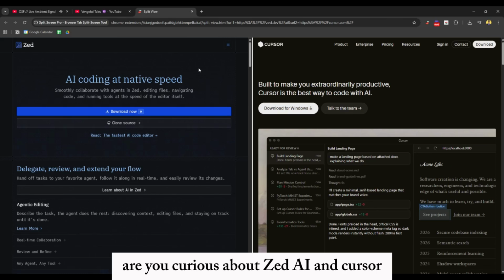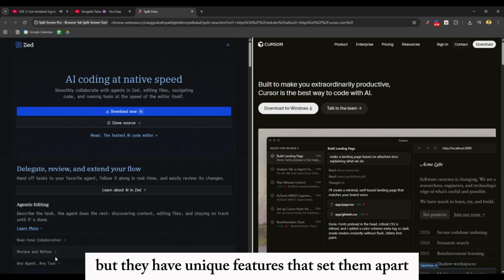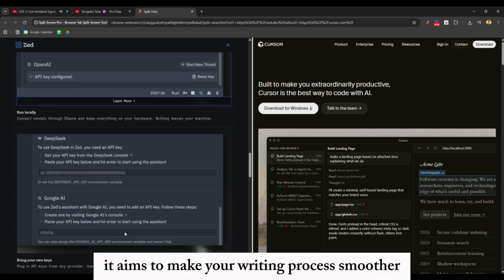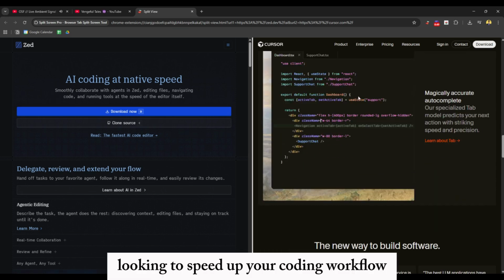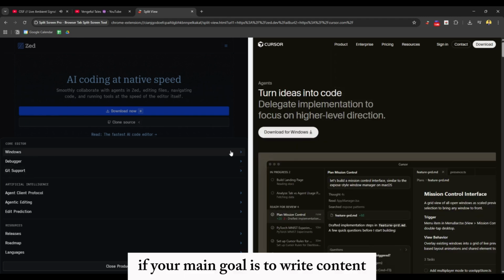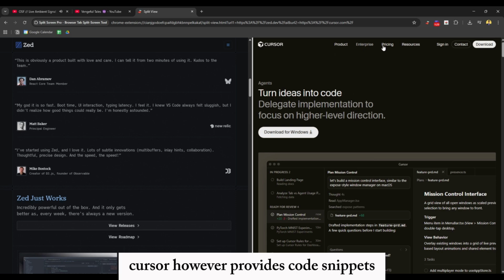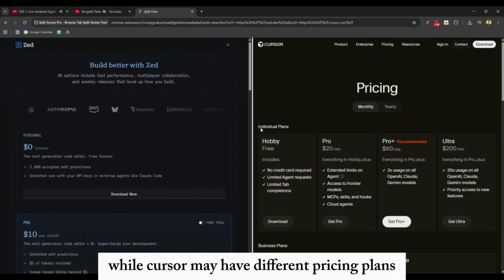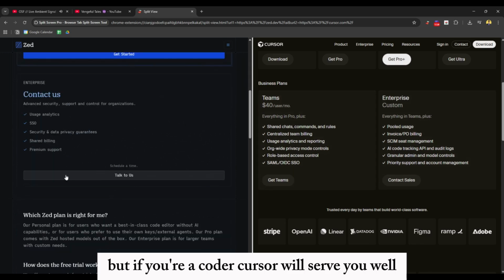I Tested Zed AI vs Cursor AI (Here's What's Better)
**Zed AI VS Cursor AI: Which is the Better AI Tool?**

If you're searching for:
- Zed AI vs Cursor AI comparison
- Zed AI features vs Cursor AI features
- Best AI tools for writers
- Zed AI tutorial
- Cursor AI setup guide
- Zed AI review
- Cursor AI review
- How to use Zed AI
- How to use Cursor AI
- Zed AI vs Cursor AI pros and cons

In this video, we dive deep into the Zed AI vs Cursor AI debate, exploring the unique features and capabilities of each tool. Whether you're a beginner or an experienced user, this tutorial will help you understand which AI tool might be the best fit for your needs. We’ll cover how to set up Zed AI and Cursor AI, their functionalities, and provide a side-by-side comparison to help you make an informed decision.

- Zed AI vs Cursor AI explained
- How to choose between Zed AI and Cursor AI
- Fix common issues with Zed AI
- Setup guide for Cursor AI
- Zed AI tutorial for beginners
- Cursor AI features overview
- How to use Zed AI effectively
- Zed AI vs Cursor AI for content creation